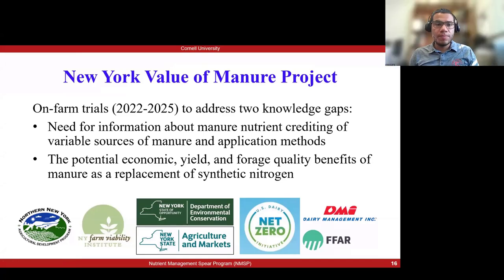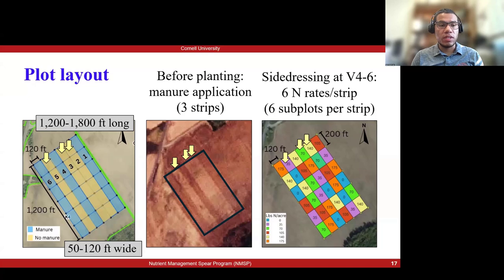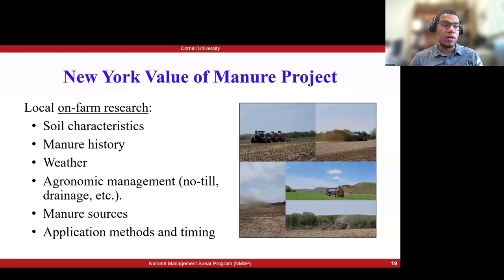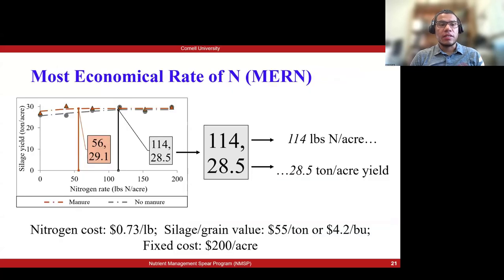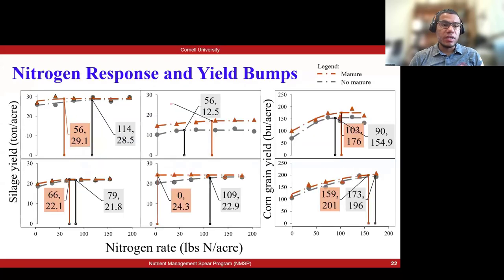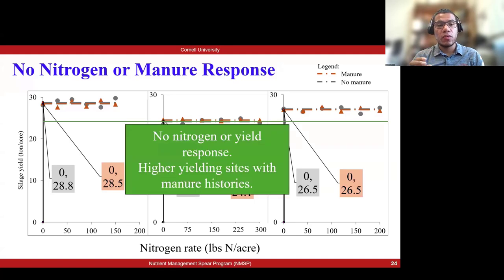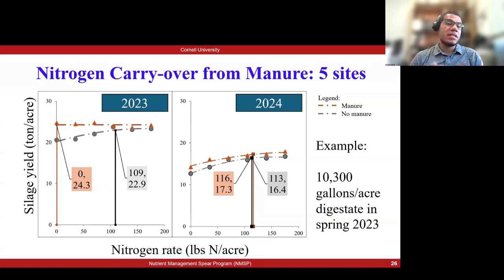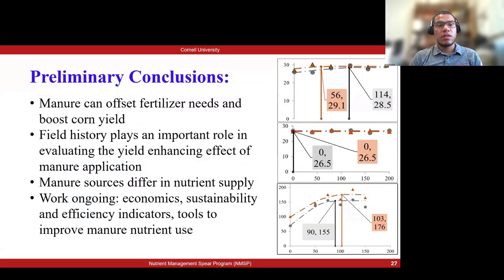New York Value of Manure Project